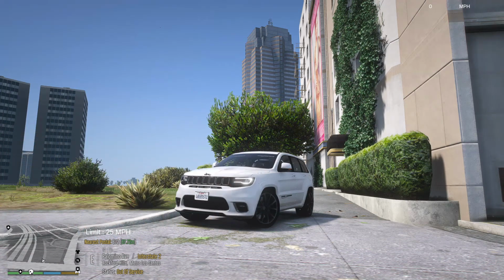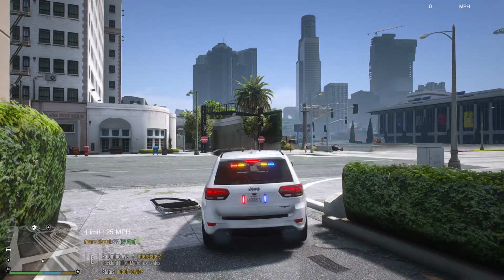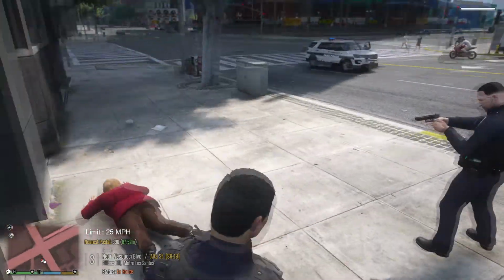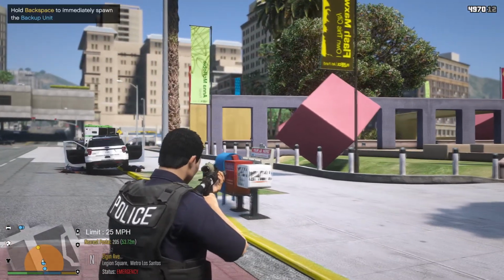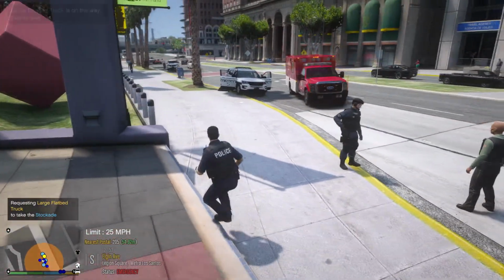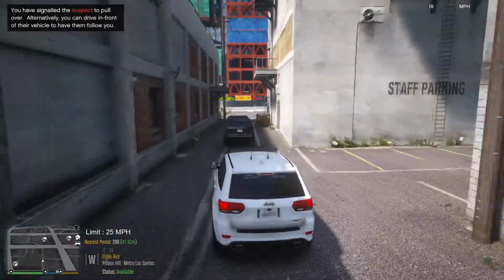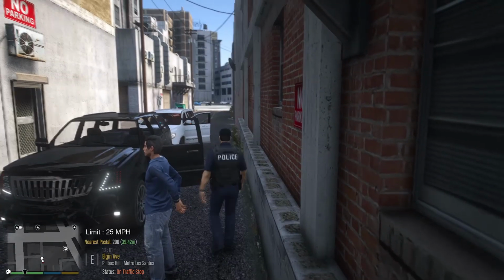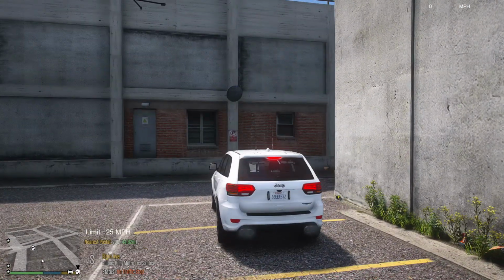LSPDFR - EP #115 - Jeep Grand Cherokee Trackhawk